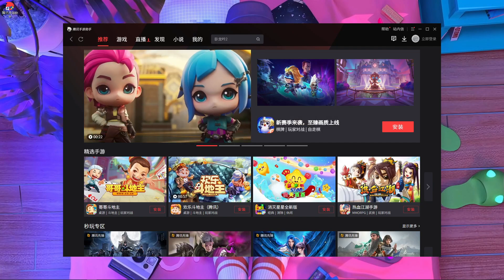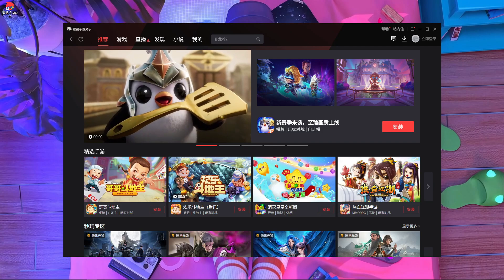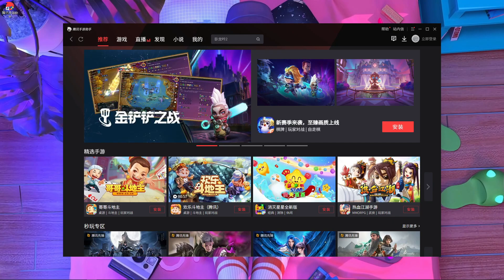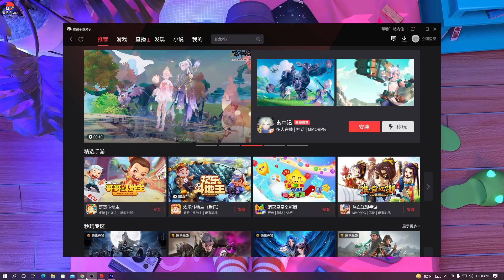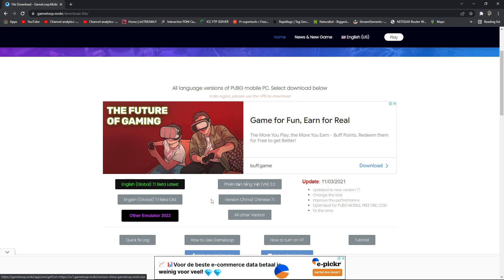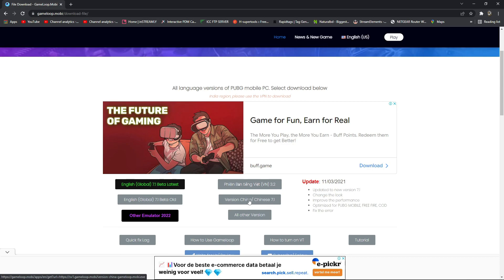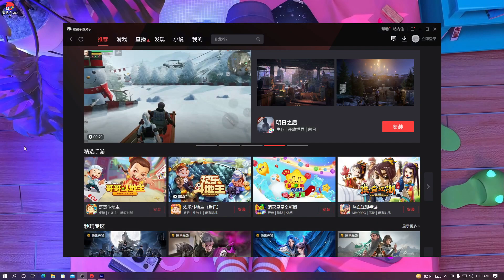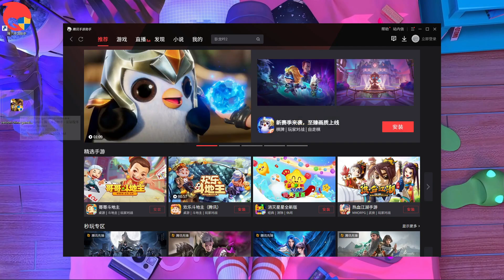How to Install Tencent gaming buddy in PC | Better than gameloop 7.1 No Lag, No Ban | 2022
In this video i am going to show you how you can downlod Tencent gaming buddy.